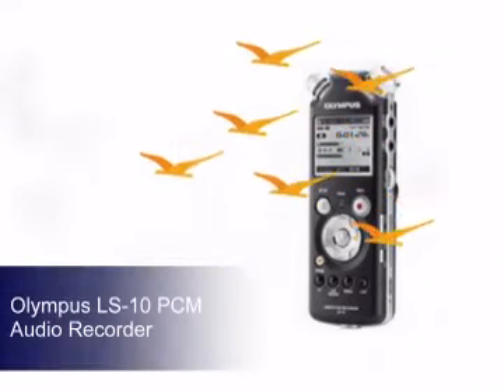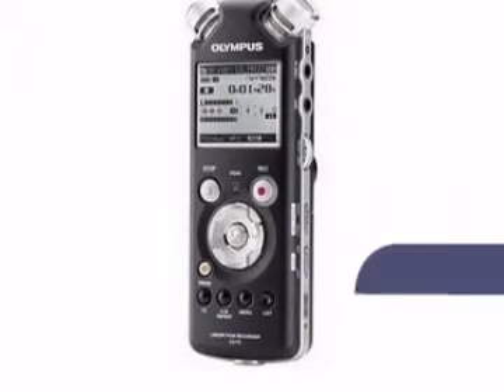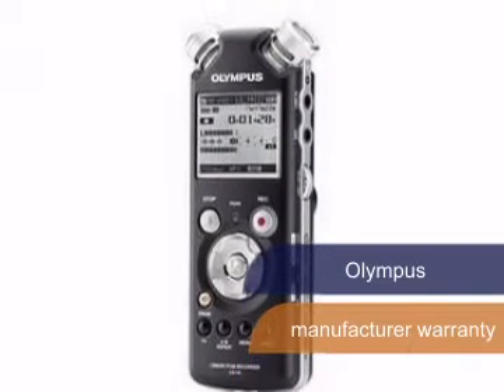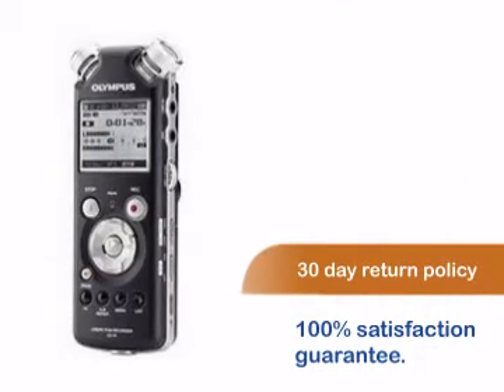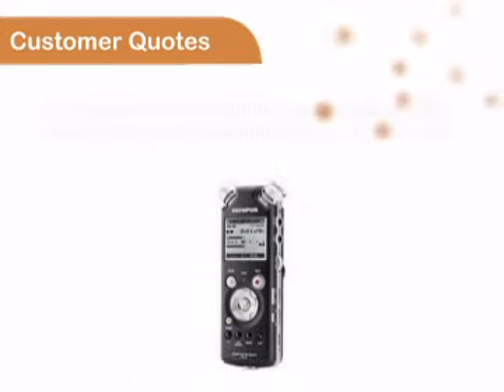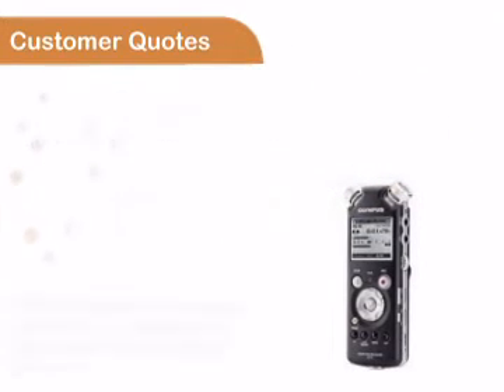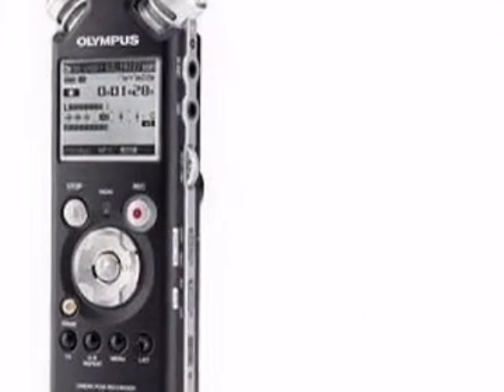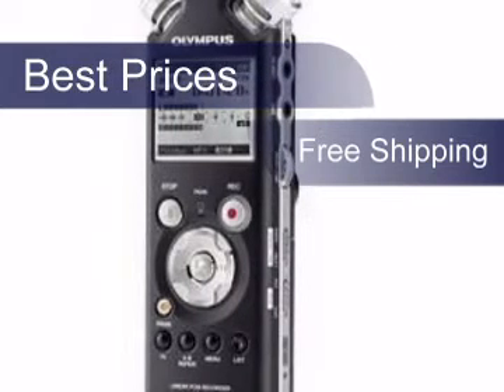Olympus LS-10 PCM Audio Recorder